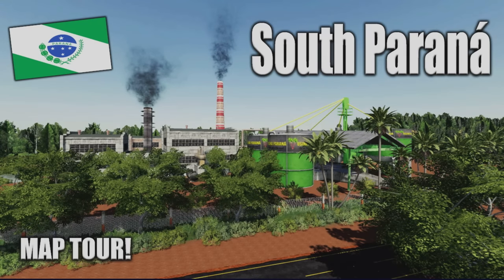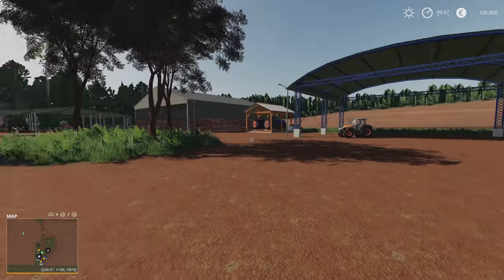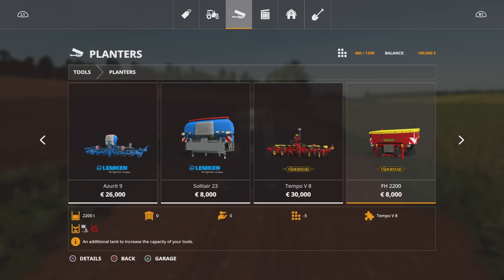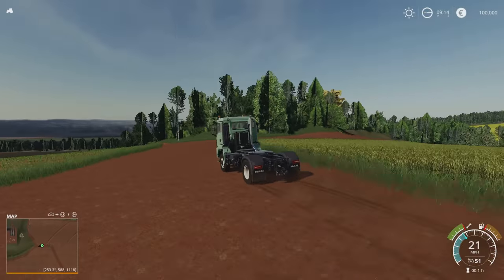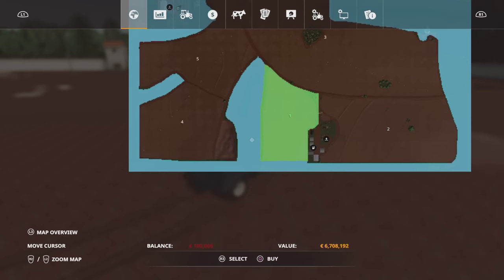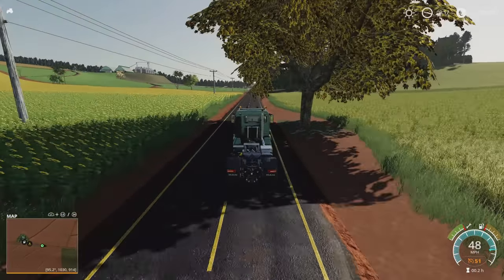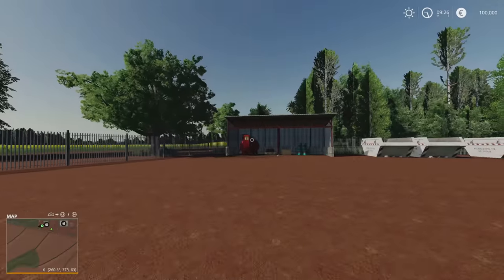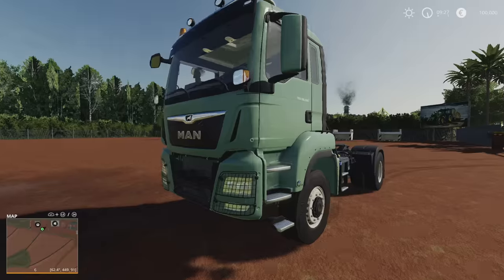“SOUTH PARANA” 4K MAP TOUR Farming Simulator 19 (Review) FS19.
“SOUTH PARANA” 4K MAP TOUR Farming Simulator 19 (Review) FS19. PS5. Map by: Zéh Henrique, Agro Farm BR. New-ish to Console! GIANTS Software. What do you start with on New Farmer? What do you start with in Farm Manager and Start from Scratch modes? How many slots does it use? What features stand out?  All these questions and more, answered with me… MrSealyp.